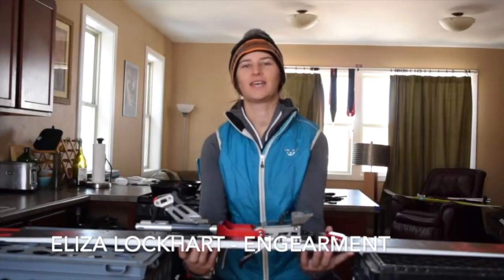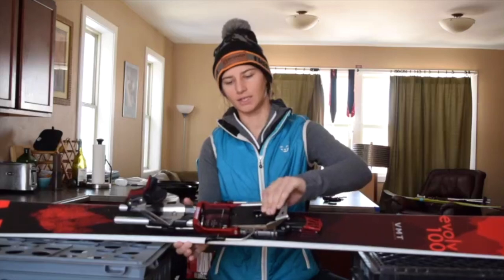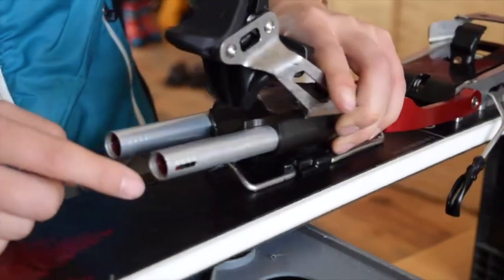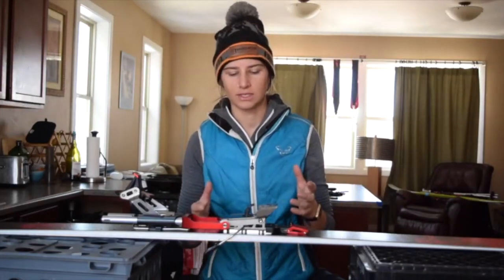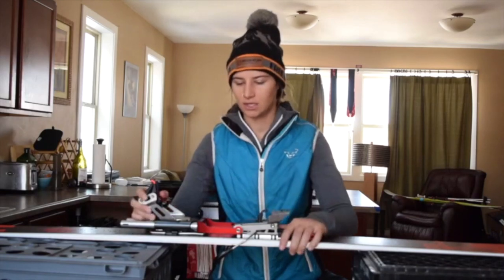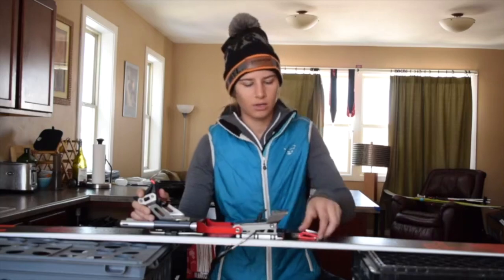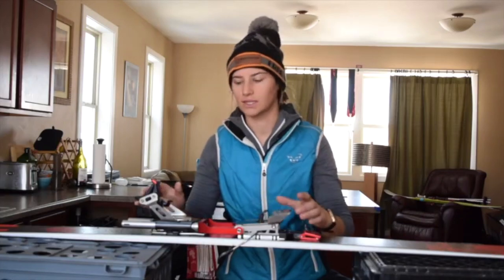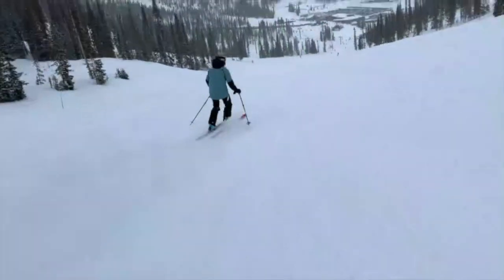Bishop BMF/R Telemark Touring Binding Review - Eliza Lockhart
The first thing I noticed about these bindings is their pop. What I mean by pop is how they assist you in your transfer from the heel up to heel down, i.e. swapping your trailing and leading legs. The resistance of the springs requires you to put drive into them and when you take that drive away they put you back up with your heel on your skis. This makes them great for quick turns and skiing moguls. These rapid turns are more energy efficient with this springiness.

Read the entire review on Engearment.com!